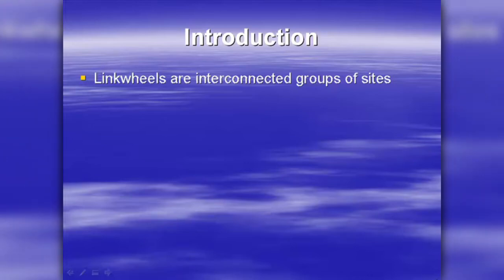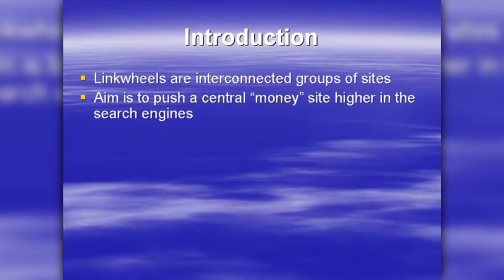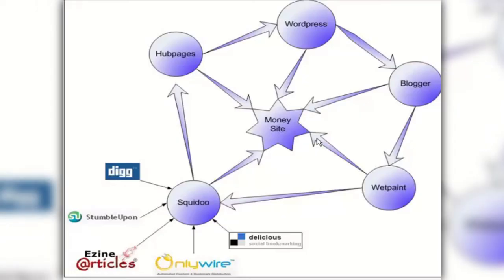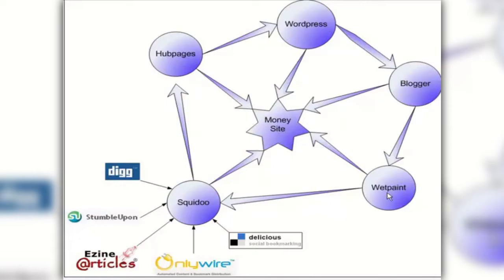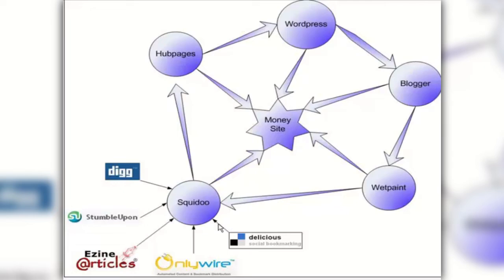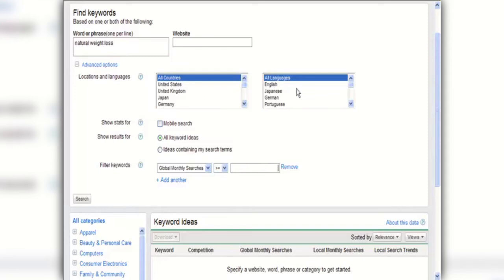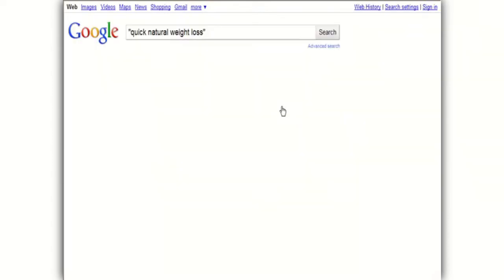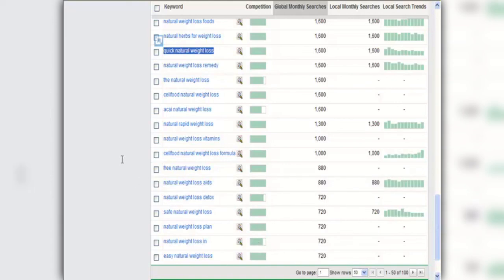Earn passive income by Link Wheel System part 1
passive income can be a great way to help you generate extra cash flow, whether you’re running a side hustle or just trying to get a little extra dough each month. Passive income can help you earn more during the good times and tide you over if you suddenly become unemployed or even if you voluntarily take time away from work.

With passive income you can have money coming in even as you pursue your primary job, or if you’re able to build up a solid stream of passive income, you might want to kick back a little. Either way, a passive income gives you extra security.

And if you’re worried about being able to save enough of your earnings to meet your retirement goals, building wealth through passive income is a strategy that might appeal to you, too.

Passive income ideas:
Create a course
Write an e-book
Rental income
Flip retail products
Sell photography online
Peer-to-peer lending
Dividend stocks
Create an app
REITs
A bond ladder
Invest in a high-yield CD or savings account
Rent out your home short-term
Advertise on your car
Create a blog or YouTube channel
Rent out useful household items
Sell designs online
What is passive income?
Passive income includes regular earnings from a source other than an employer or contractor. The Internal Revenue Service (IRS) says passive income can come from two sources: rental property or a business in which one does not actively participate, such as being paid book royalties or stock dividends.

“Many people think that passive income is about getting something for nothing,” says financial coach and retired hedge fund manager Todd Tresidder. “It has a ‘get-rich-quick’ appeal… but in the end, it still involves work. You just give the work upfront.”

In practice, you may do some or all of the work upfront, but passive income often involves some additional labor along the way, too. You may have to keep your product updated or your rental property well-maintained, in order to keep the passive dollars flowing.

But if you’re committed to the strategy, it can be a great way to generate income and you’ll create some extra financial security for yourself along the way.

Passive income is not…
Your job. Generally, passive income is not income that comes from something you’ve been materially involved in such as the wages you earn from a job.
A second job. Getting a second job isn’t going to qualify as a passive income stream because you’ll still need to show up and do the work to get paid. Passive income is about creating a consistent stream of income without you having to do a lot of work to get it.
Non-income producing assets. Investing can be a great way to generate passive income, but only if the assets you own pay dividends or interest. Non-dividend paying stocks or assets like cryptocurrencies may be exciting, but they won’t earn you passive income.assive income can be a great way to help you generate extra cash flow, whether you’re running a side hustle or just trying to get a little extra dough each month. Passive income can help you earn more during the good times and tide you over if you suddenly become unemployed or even if you voluntarily take time away from work.

Passive income ideas:
Create a course
Write an e-book
Rental income
Flip retail products
Sell photography online
Peer-to-peer lending
Dividend stocks
Create an app
REITs
A bond ladder